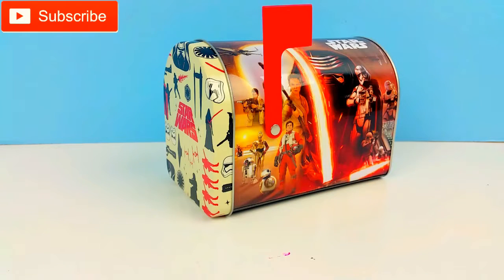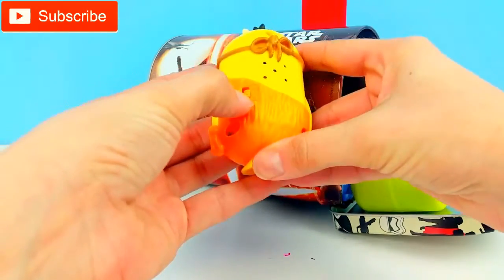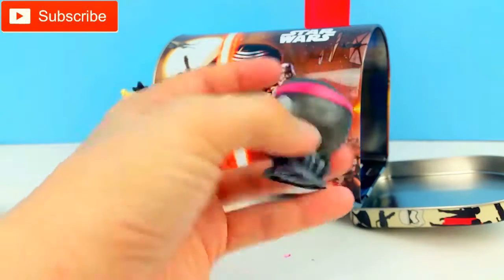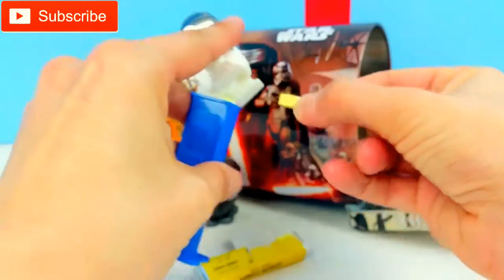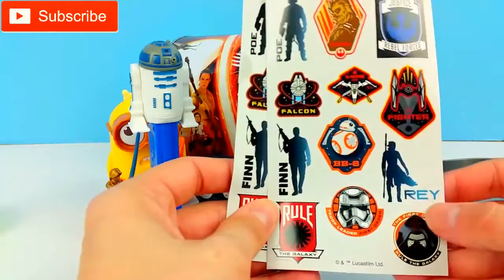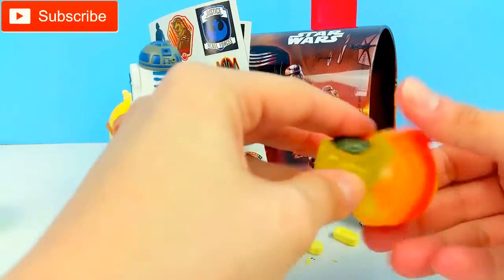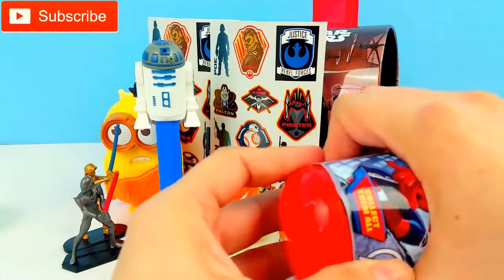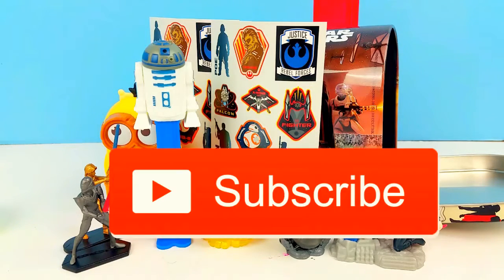Star Wars Surprise Mailbox TMNT Mashems Ninja Turtles Pez Videos for Children ToyBoxMagic